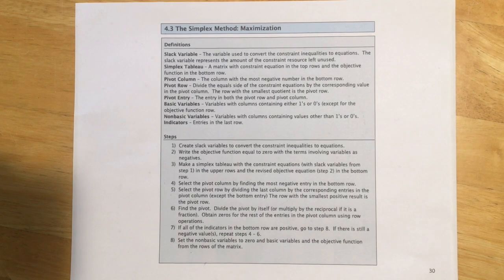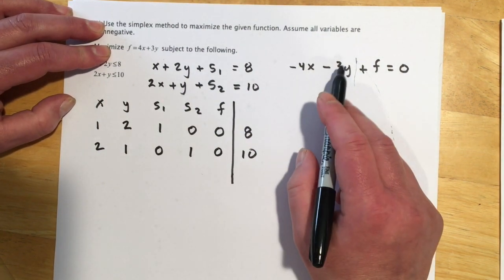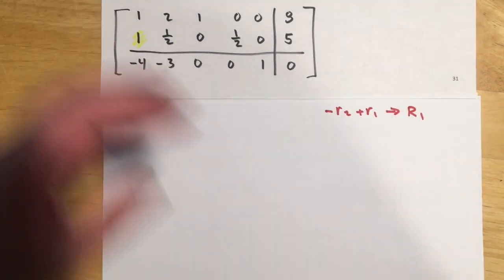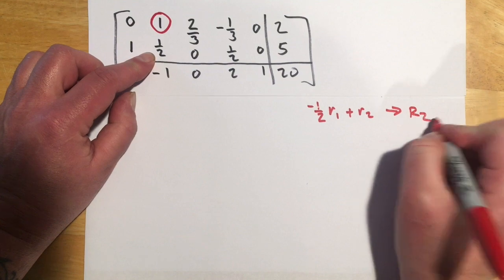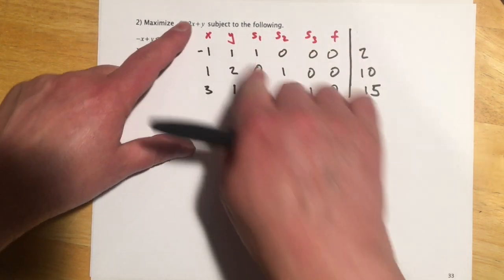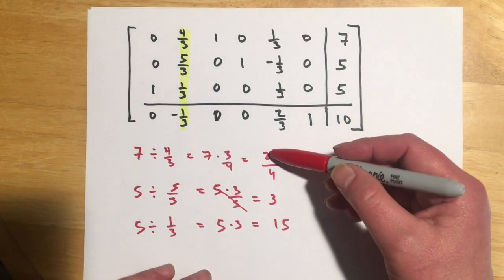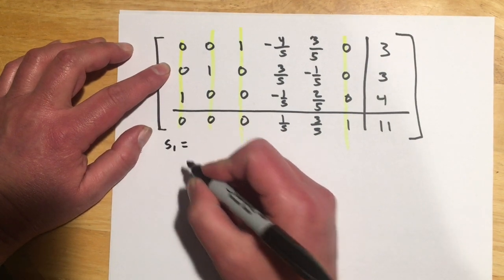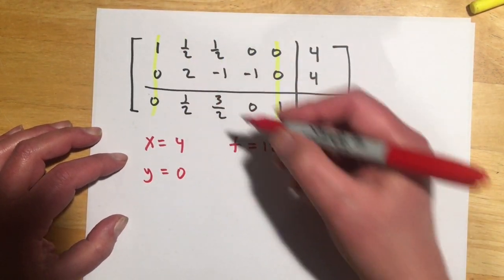116 4.3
116 4.3